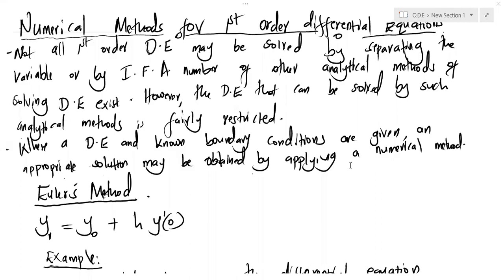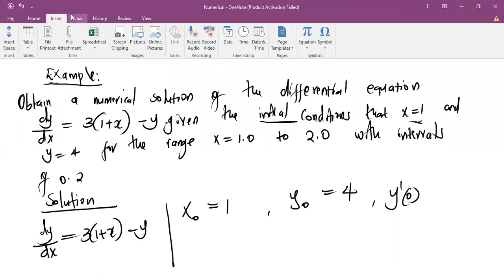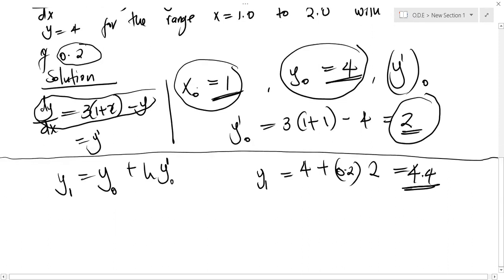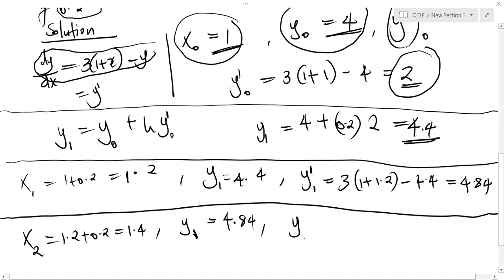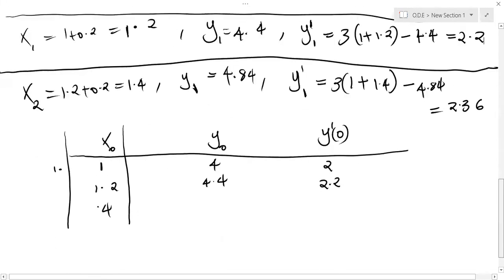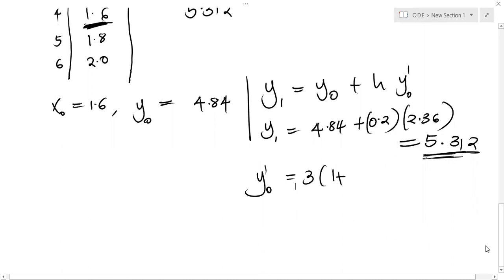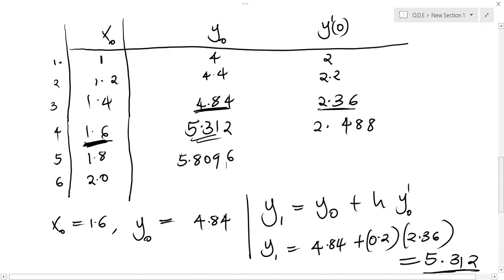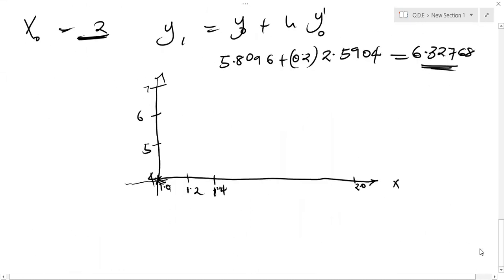Euler's Method ( Numerical Methods for solving Differential Equations )